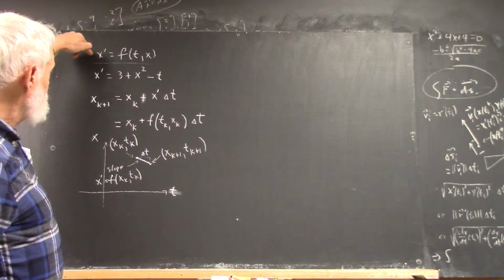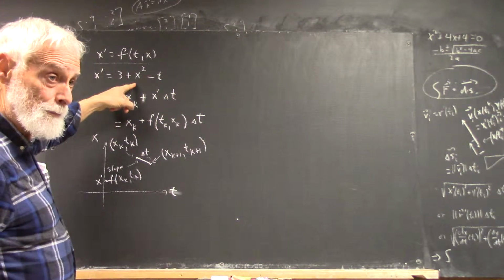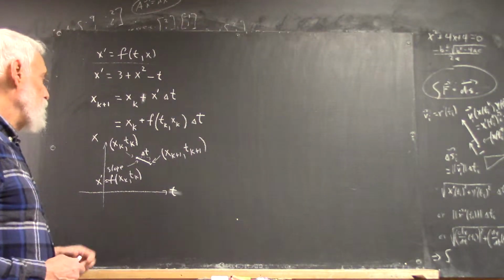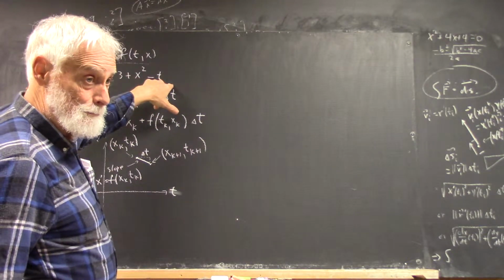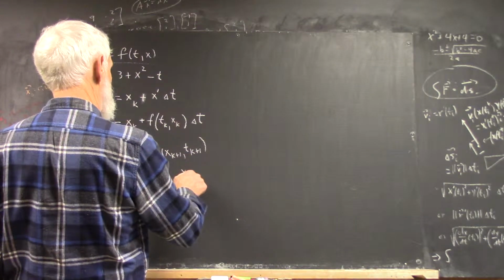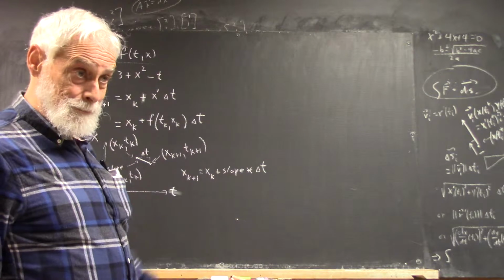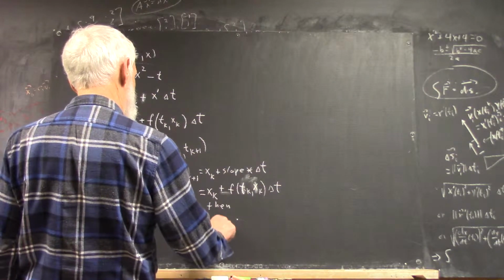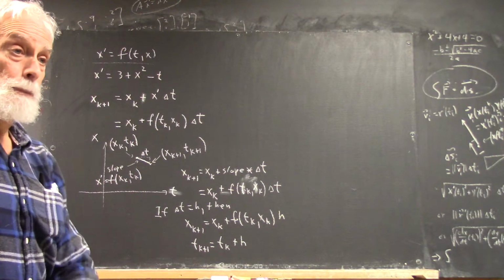dagdiff 3899 notation of Euler method 8